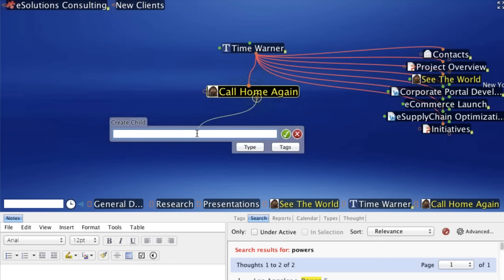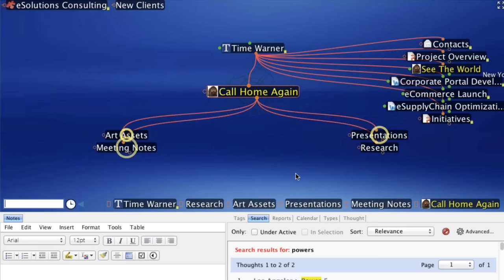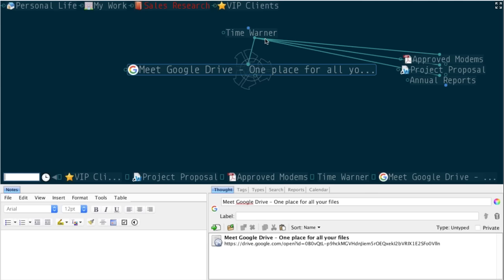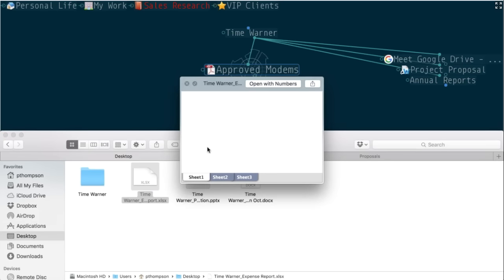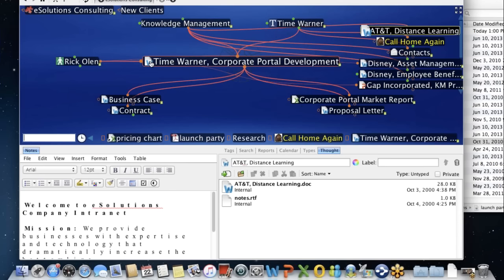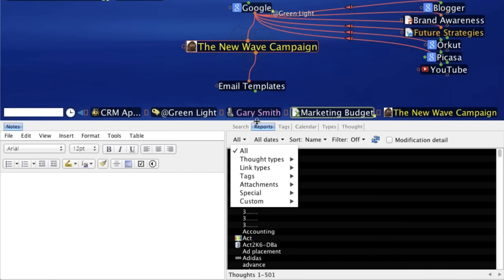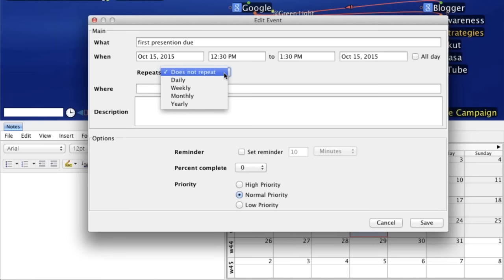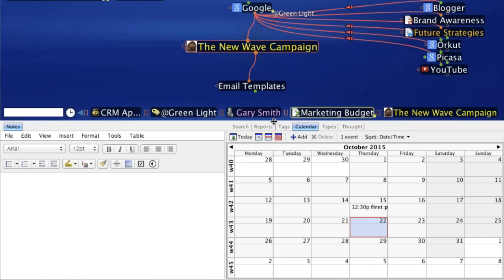Webinar: Big Picture Organization and Task Management on My Mac, iPhone and iPad.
Join Matt Caton, TheBrain’s Director of Customer Solutions, to get the ins and outs of TheBrain’s advanced visualization and information integration on Mac OS. Learn how to organize information and capture valuable ideas so you can get the big picture on your projects and get more done.

Topics include:

• Visualizing key ideas and projects
• Organizing and interrelating files and Web pages
• Working cross platform and synchronizing across multiple machines
• “Must Create Thoughts” and areas for your Brain
• Creating New Brains on your iPhone and iPad
• Integrating Apple Mail, Address Book and iCal